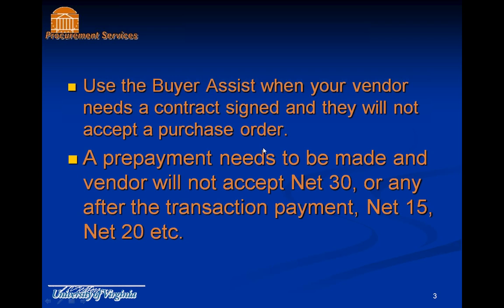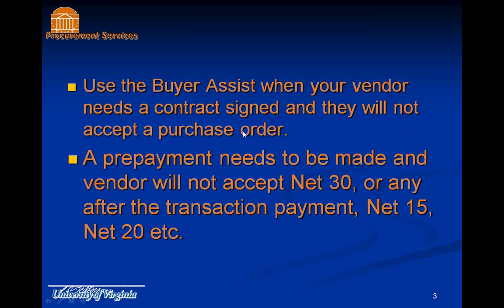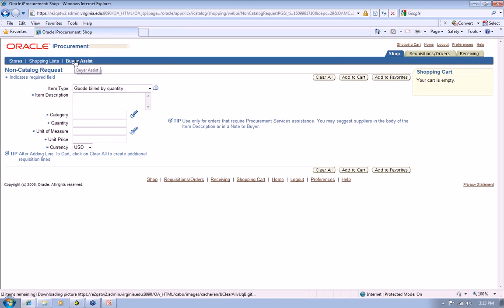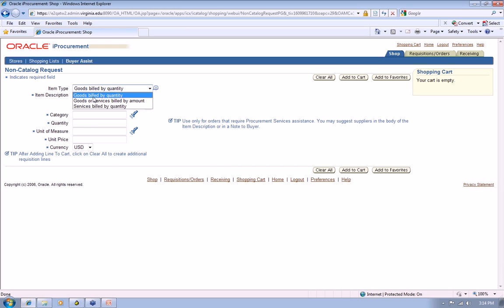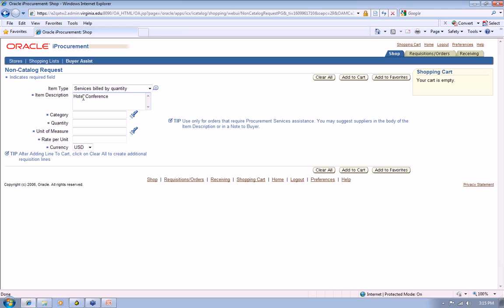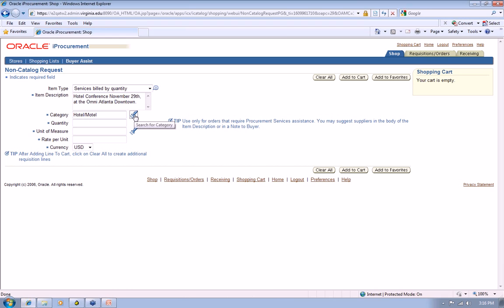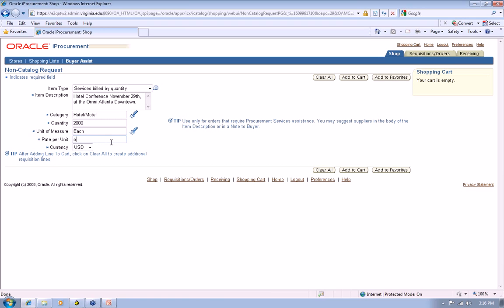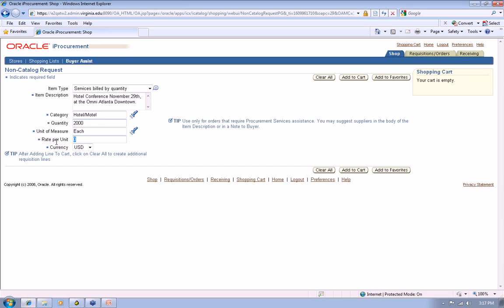Buyer Assist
This demonstration will show you how to submit a Buyer Assist requisition when a vendor needs a contract signed or requires a prepayment.